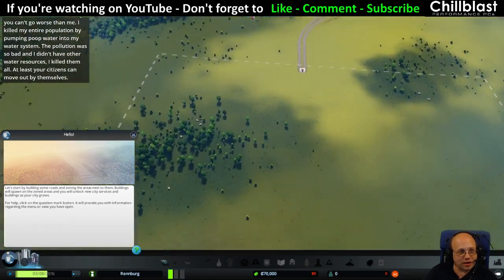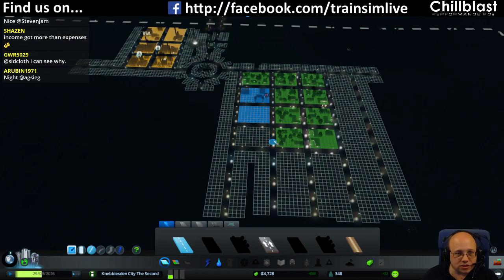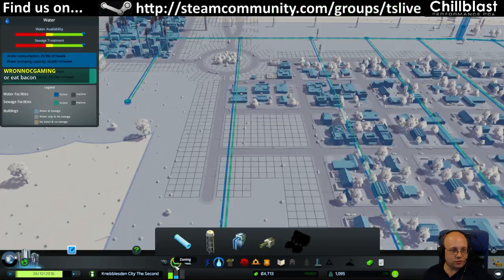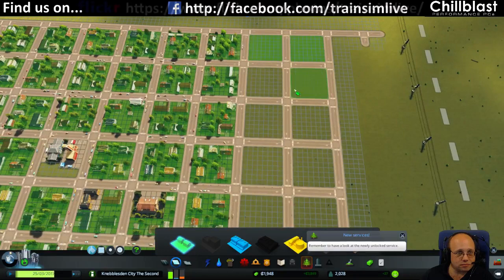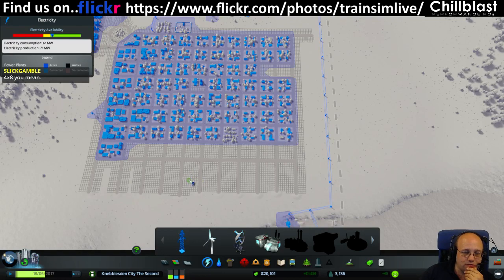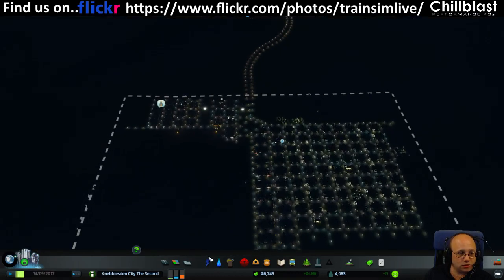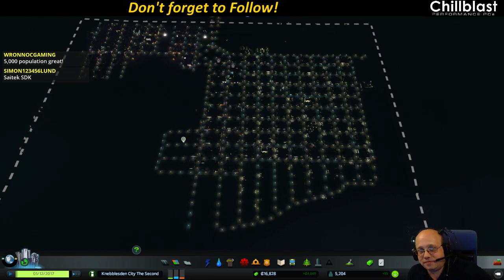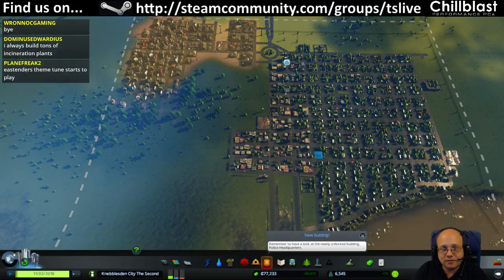Matt Plays Cities: Skylines - Episode #3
This time around I took a more balanced approach - get all the infrastructure in and working and THEN start expanding gently.  I ended with a growing population, a strong economy and plenty of cash in the bank with no loans.  Now we have somewhere to build on to get to the next set of milestones :)